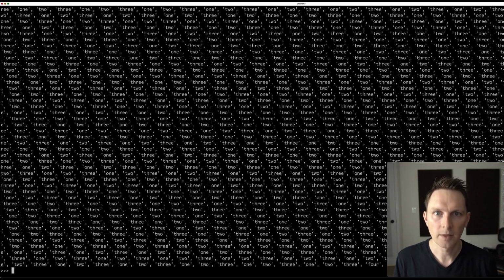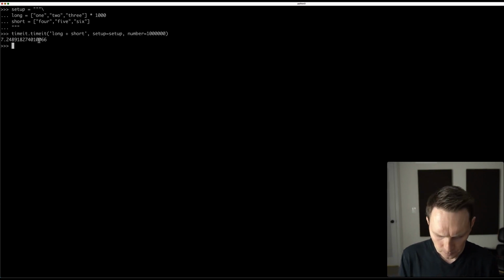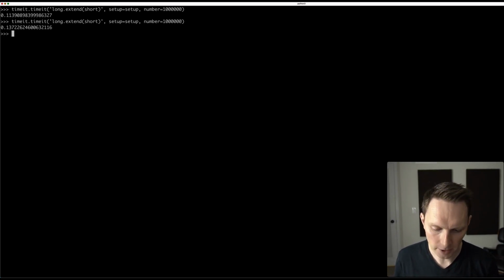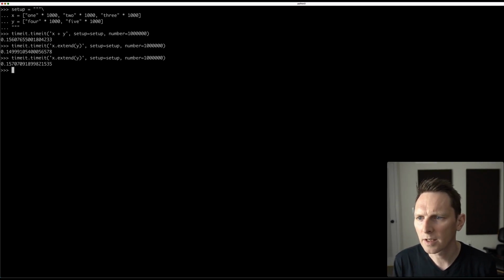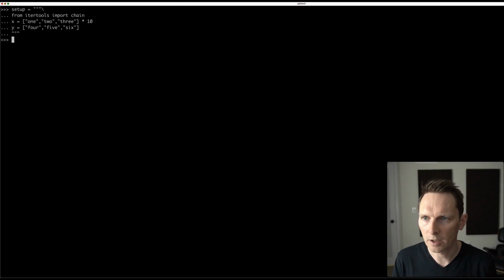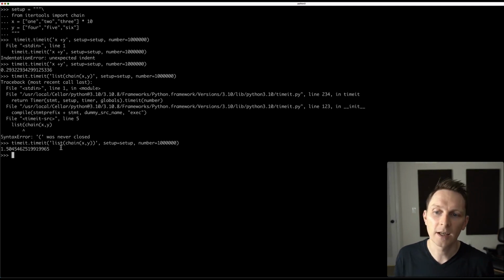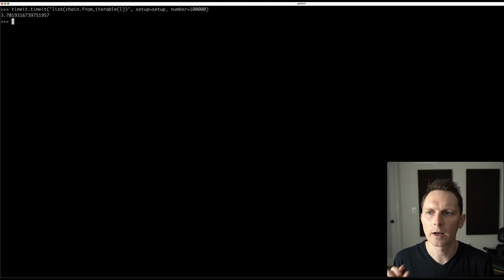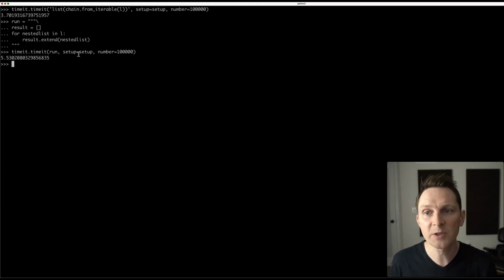Python List Performance - The Ultimate Guide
In this Python tutorial, delve into the efficient manipulation of list data structures, where you'll master the techniques of list concatenation, merging, and combination. Whether you're working with small lists or facing the challenge of uniting large datasets with extensive elements, this guide offers performance optimization tips to enhance your coding strategy. Explore various methods, including the use of the + operator, the list.extend method, and the powerful itertools chain function, to seamlessly concatenate multiple lists into one. Additionally, learn how to efficiently flatten complex nested lists, ensuring that your data is structured and accessible for your Python projects. This tutorial is your go-to resource for all list-related operations, specifically tailored for scenarios where list sizes and content could impact performance.

## Timeline

00:00 - Intro
00:48 - Concat with +
01:14 - Timing Concating Long Lists
03:10 - Timing List.extend
07:42 - Timing itertools chain
10:24 - Nested Lists
14:40 - Earthly